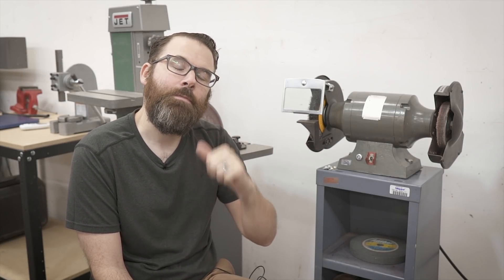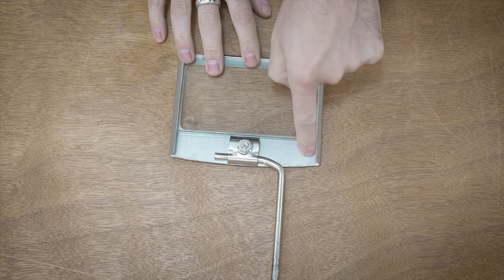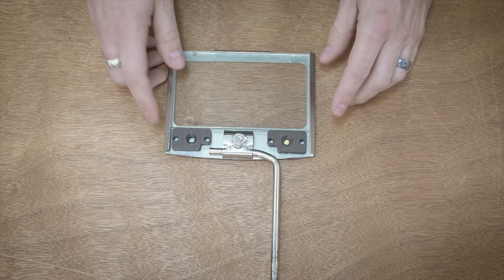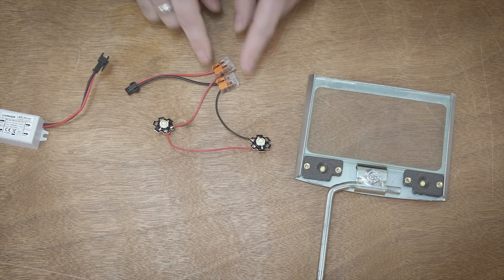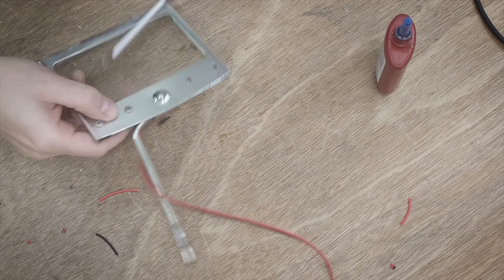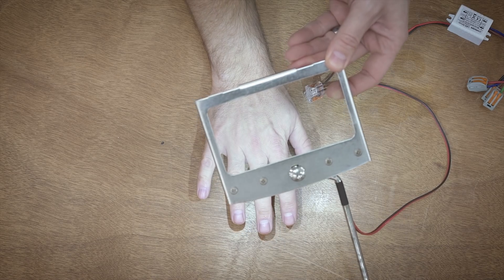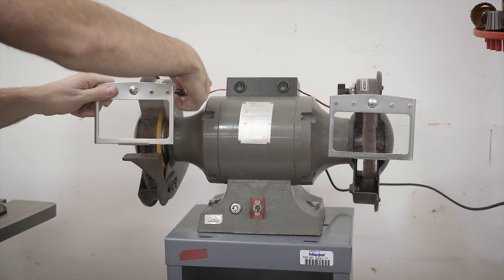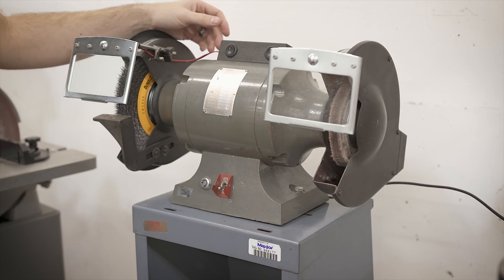Bench Grinder LED Upgrade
I bought an old used bench grinder on Craislist and it didn't have a light.  Instead of buying one, I decided to add my own LED lighting solution to the eye guards.  Check below for the parts I used for this modification.

Constant Current LED Driver
1W LEDs (10 pack)
Star Kob (1/4-20)

00:00 Intro
00:38 The Plan
01:26 Mounting LEDs
03:35 Driving the LEDs
05:26 Assembly
06:58 LED Test
07:50 Electronics Enclosure
08:45 Fully Assembled
09:30 Light Demo
10:06 Final Thoughts and Conclusion